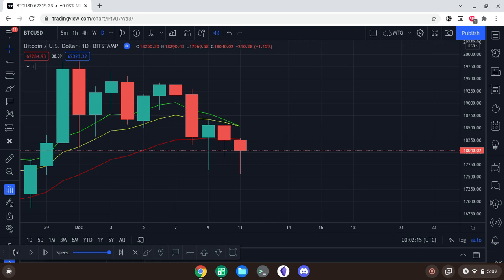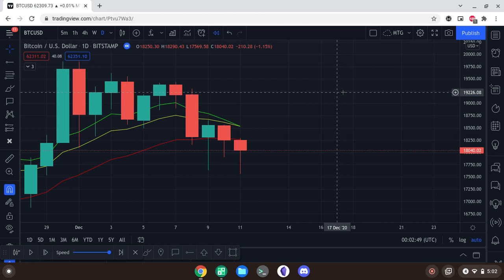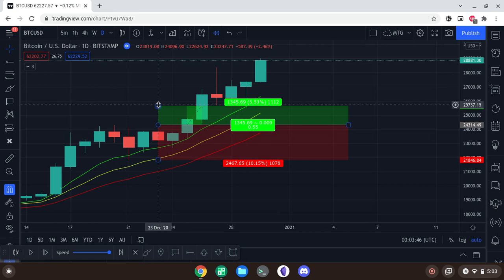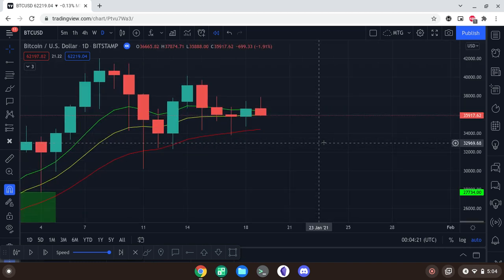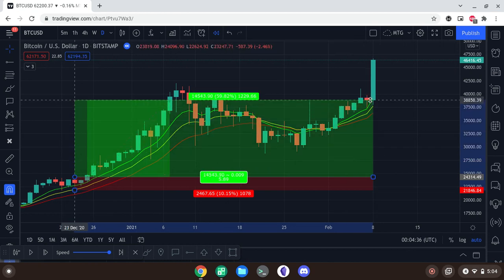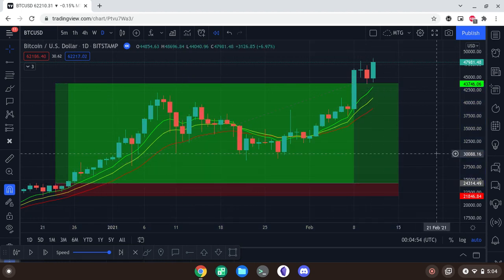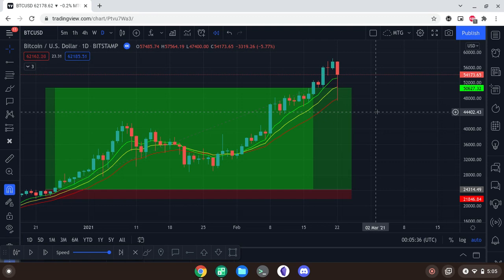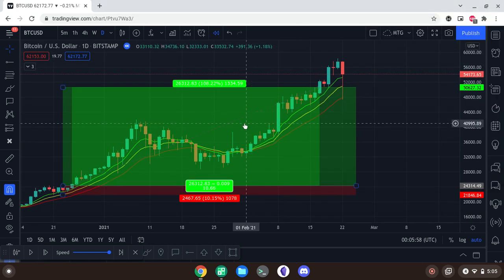You're Day Trading Wrong! - The Right Way To Use A Stop Loss / Take Profit - Trailing Stop Strategy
Credits are in the title